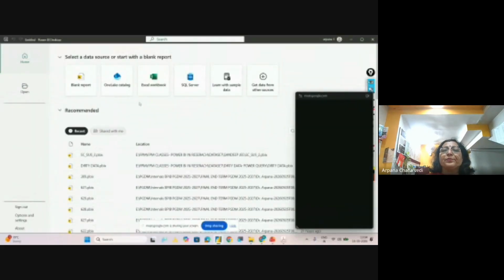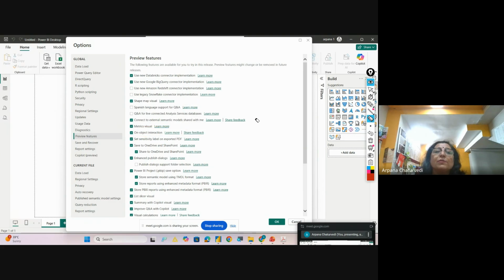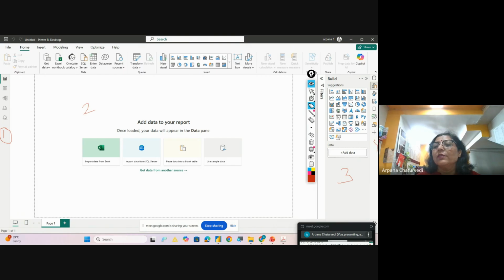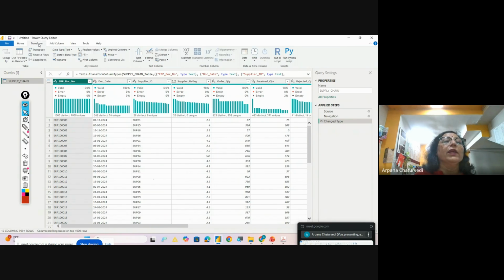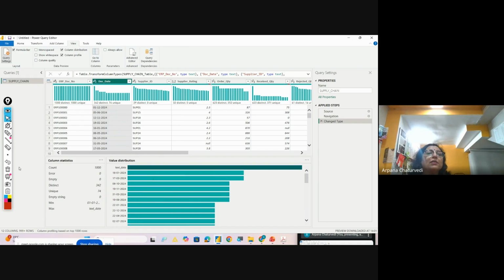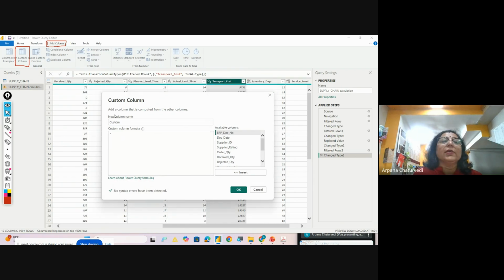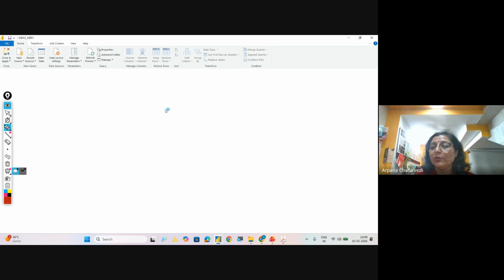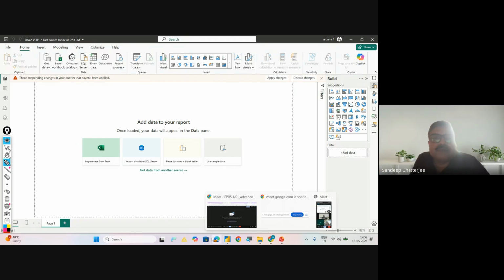Day 2 Advanced Business Analytics & Decision Intelligence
Welcome to this advanced session on Power BI for Research, where we explore how modern Business Intelligence (BI) tools such as Microsoft Power BI and Python can transform traditional research into data-driven decision intelligence.

In this video, we discuss how researchers, academicians, PhD scholars, MBA students, business analysts, and industry professionals can leverage Power BI for:

✅ Research Data Visualization
✅ Survey Data Analytics
✅ Statistical Analysis
✅ Dashboard Development
✅ Decision Intelligence
✅ Business Analytics
✅ Predictive Insights using Python
✅ Publication-Ready Research Reporting

We also examine two of the most influential technology adoption theories:

📌 Technology Acceptance Model (TAM)

Perceived Usefulness
Perceived Ease of Use
Behavioral Intention
Actual Usage

📌 Unified Theory of Acceptance and Use of Technology (UTAUT/UTAUT2)

Performance Expectancy
Effort Expectancy
Social Influence
Facilitating Conditions
Hedonic Motivation
Habit
Behavioral Intention
Why Is Power BI Still Underutilized in Research?

✔ Researchers traditionally rely on SPSS, AMOS, SmartPLS, R, and Python.

✔ Most academic journals still emphasize statistical software rather than BI platforms.

✔ Limited awareness exists regarding Power BI's capability to integrate:

Python
R
Machine Learning
AI
Predictive Analytics
Statistical Testing

✔ Research methodology courses rarely include Business Intelligence tools.

✔ Most researchers view Power BI as a reporting tool rather than a comprehensive analytical and decision-support platform.

However, Power BI can effectively support:

📊 Descriptive Analytics
📈 Inferential Analytics
📉 Predictive Analytics
🤖 AI-Powered Analytics
📚 Research Intelligence
🎯 Decision Intelligence

making it a powerful platform for modern evidence-based research.

🎓 PhD Scholars
🎓 Research Scholars
🎓 MBA & PGDM Students
🎓 Faculty Members
🎓 Data Analysts
🎓 Business Analysts
🎓 Decision Scientists
🎓 Industry Professionals

If you want to bridge the gap between Business Intelligence and Academic Research, this video will provide practical insights and future research directions.